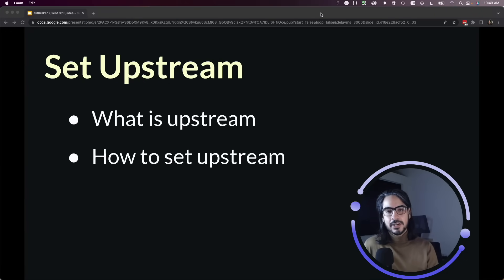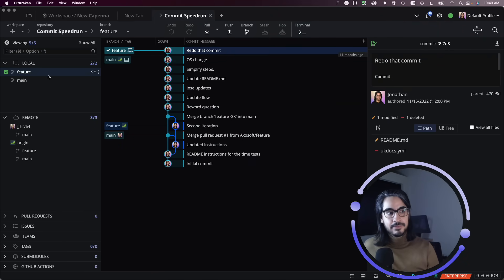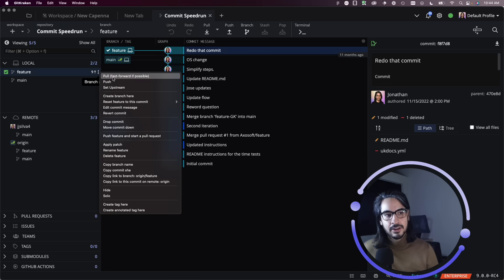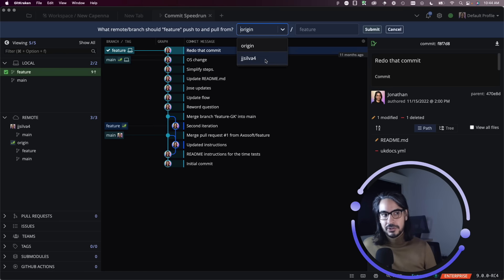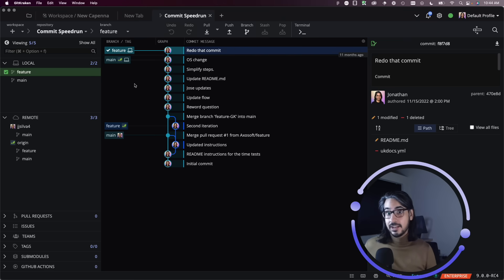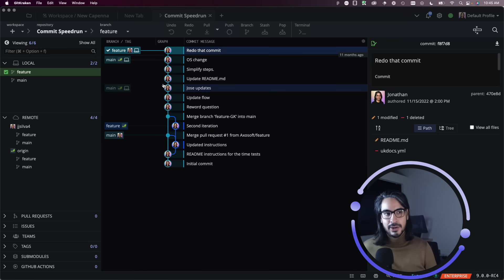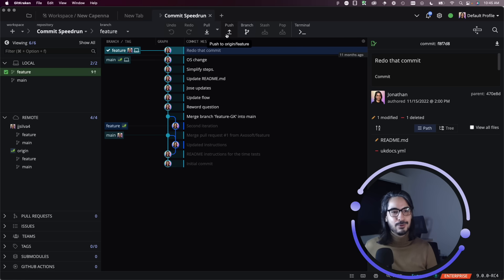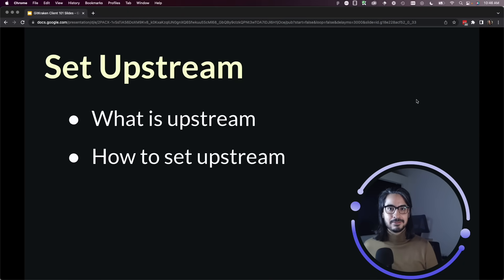GitKraken Desktop 101 Ep 18: Set Upstream Branches | Push Without the Confusion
Push with purpose by setting your upstream

In this GitKraken Desktop tutorial, learn how to set an upstream branch for your local branch. Whether you're pushing to a different remote or managing multiple remotes across repos, this walkthrough shows exactly how to configure your upstream for a smoother Git workflow.

What you'll learn:
• How to access upstream settings
• How to choose the right remote
• When and why to set upstreams manually

⏱️ Timestamps:
00:00 - Introduction
00:21 - Accessing Upstream Settings
01:00 - Choosing and Setting the Remote